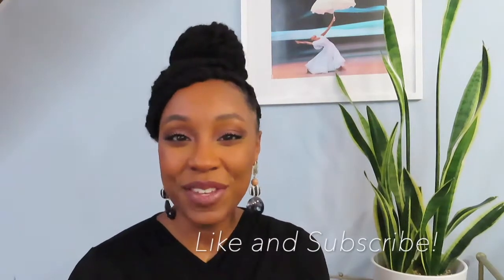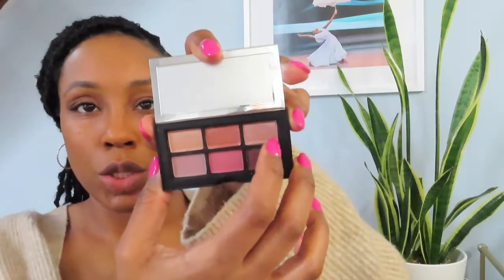GRWM! Going to Dinner and the Theater! | Hair, Makeup, Outfit | The New Nefertiti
Come with me to dinner and the theater! I recently took my mom on an elegant mother-daughter evening to dinner at Truluck’s in Washington, DC and then headed over to the John F. Kennedy Center for the Performing Arts to catch the Alvin Ailey American Dance Theater. We had the best time! Hope you find some inspiration on how to achieve an elegant look for a night out to the theater. Enjoy!

Products Used:
1. Clarins Double Serum
2. Clarins Multi-Active Yeux Eye Cream
3. Sephora Beauty Amplifier - Mattify
4. NARS Radiant Creamy Concealer – Walnut
5. MAC Studio Fix Fluid – NC50
6. Urban Decay – Eyeshadow Primer Potion
7. Juvia’s Place Eyeshadow Palette – The Nubian
8. Sephora Waterproof Eyeliner – 13 Tiramisu
9. NARS Unwrapped Mini Eyeshadow Palette – Dolce Vita (Sunbathe, Luscious)
10. Urban Decay NAKED Eyeshadow Palette - Smoky
11. Laura Mercier Translucent Loose Setting Powder – Translucent Honey
12. Sephora Matte Bronzer – 05 Mykonos
13. Huda Beauty Glowish Blush – 04 Charming Cherry
14. MAC Iridescent Loose Powder – Golden Bronze
15. Benefit The POREfessional Super Setter Setting Spray
16. Chanel Le Volume de Chanel Mascara – 01 Noir
17. NYX Lip Liner – Dark Brown
18. Sephora Cream Lip Stain - #23